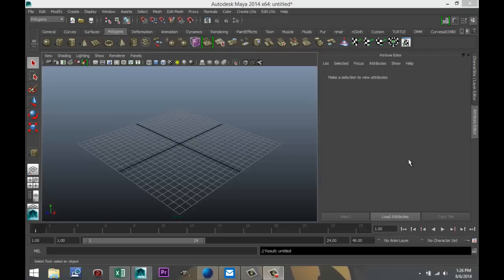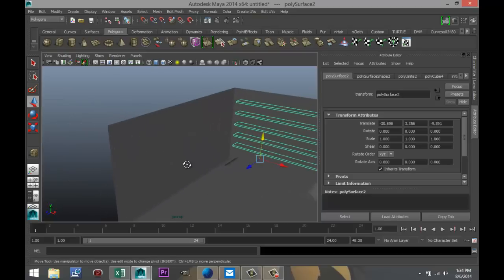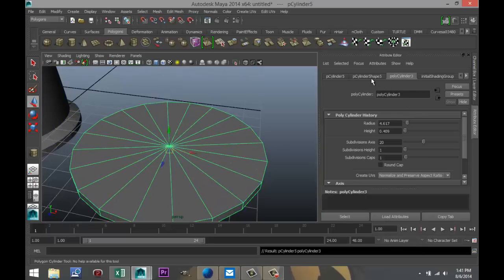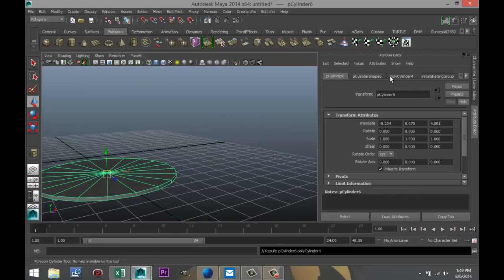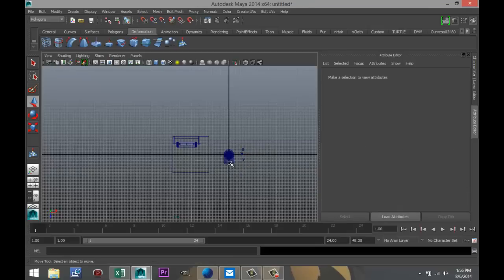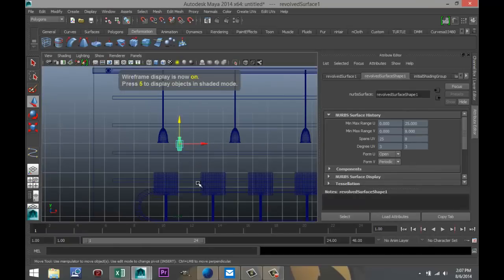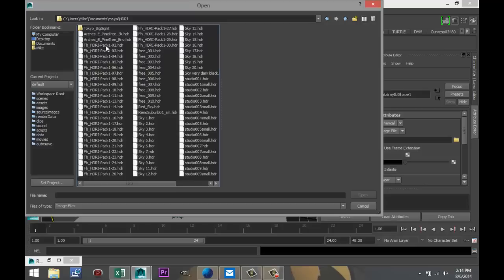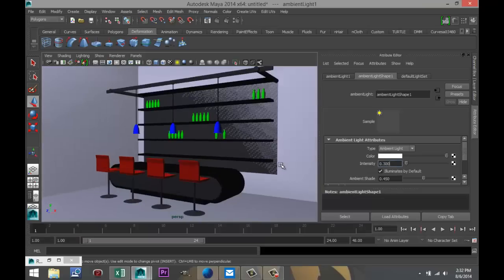Maya 2014 tutorial : How to model a bar scene ( full tutorial )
In this full tutorial I will show you how to model and render a ( modern ) bar scene.